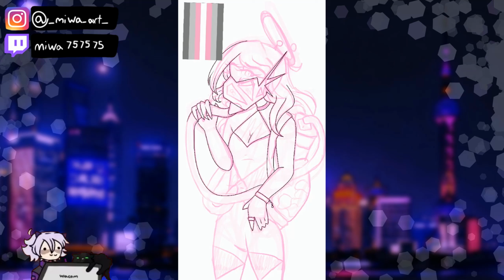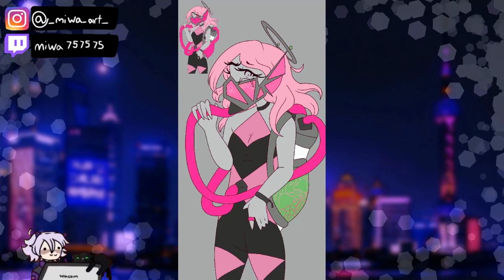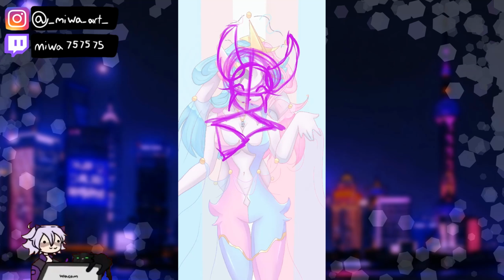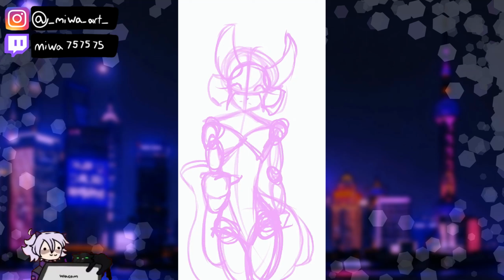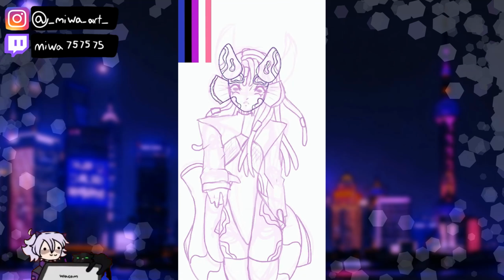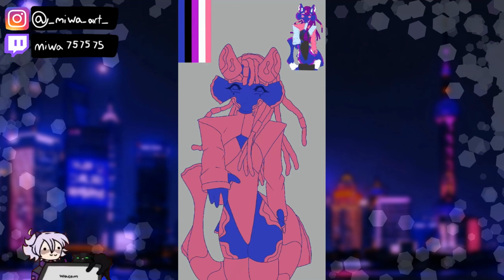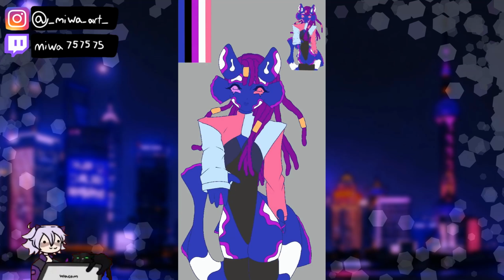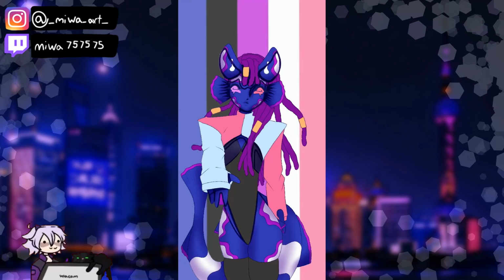drawing pride flags as aliens- p3